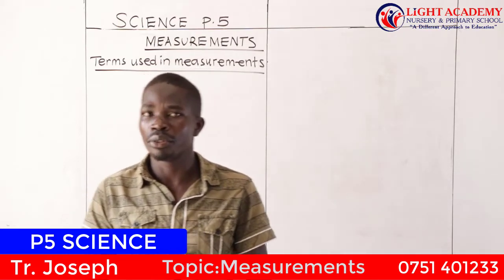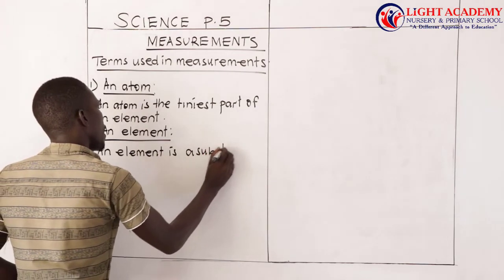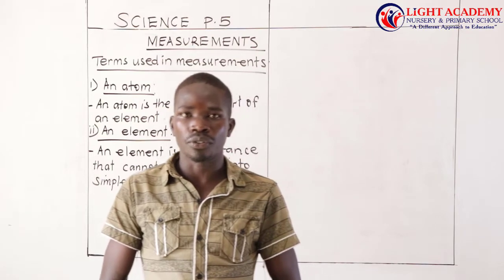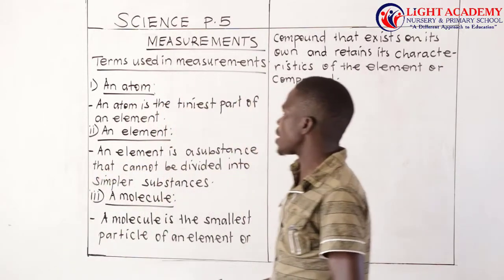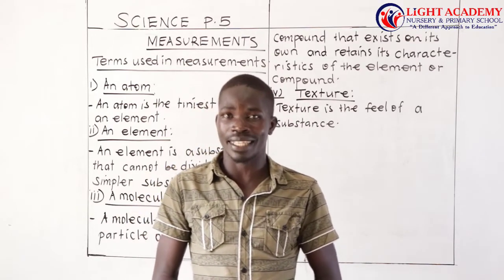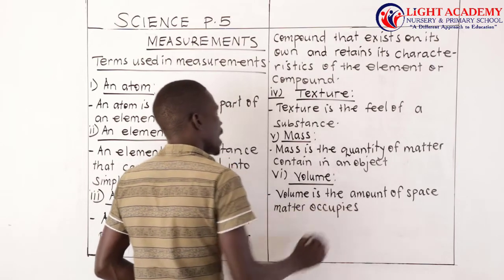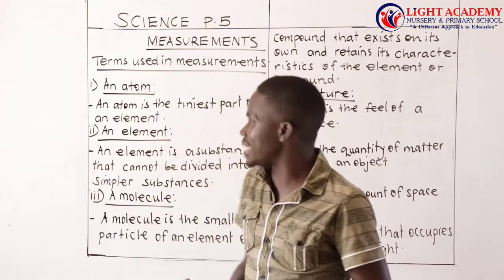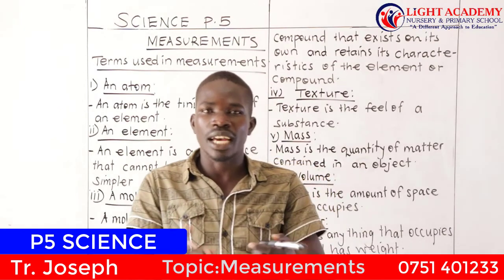Light Academy Nursery & Primary School P.5 Science Lesson by Tr. Wafula Joseph